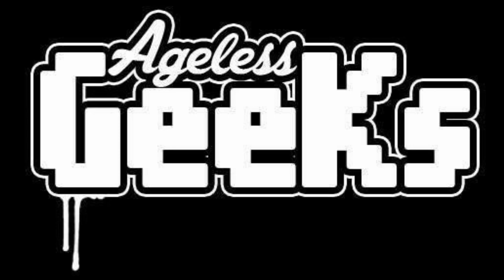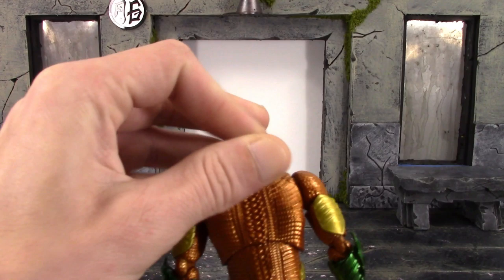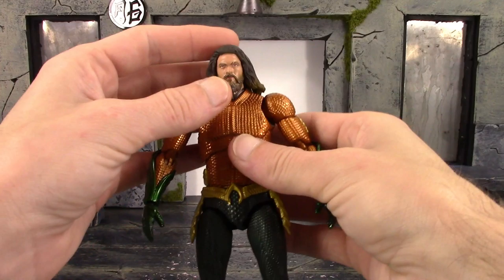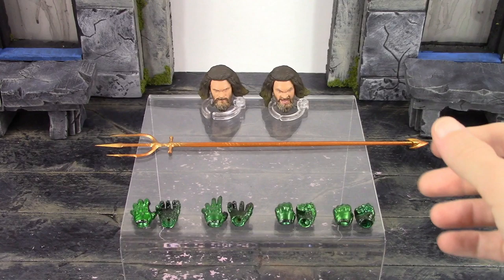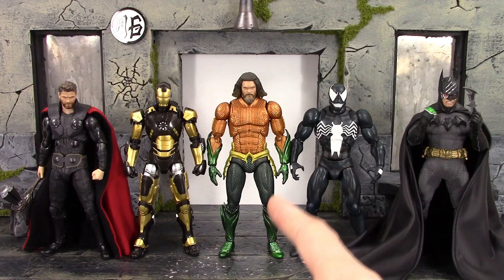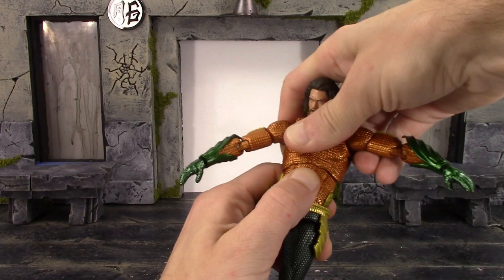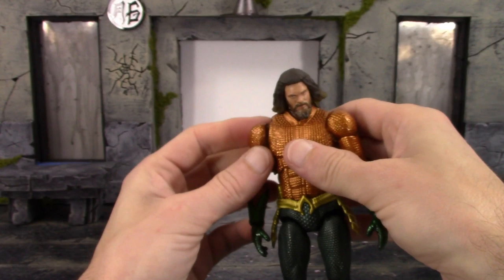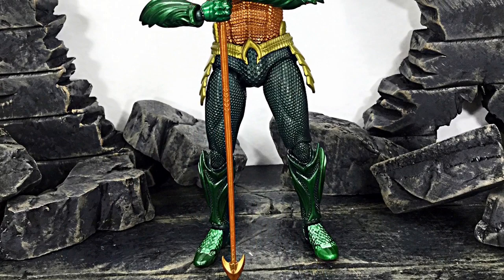Mafex Medicom Toy DC Aquaman Movie AQUAMAN (Classic Suit) Action Figure Toy Review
What's going on everybody, today we are taking a look at the Mafex Movie Ver. AQUAMAN!!
Price: $65-$90

You can buy figures at👇
And their FB page/pages